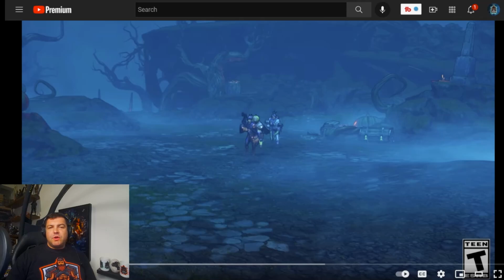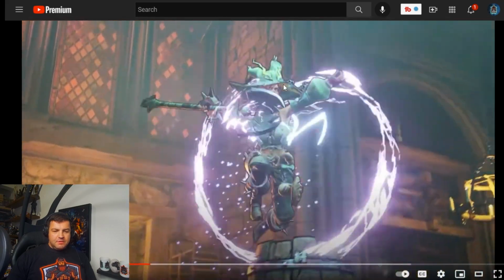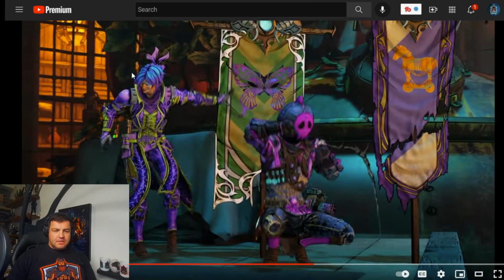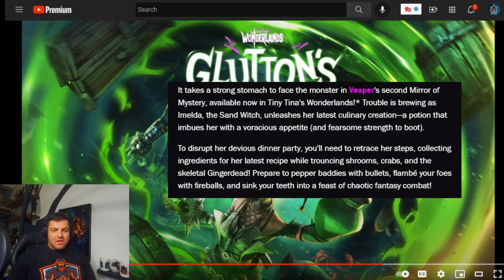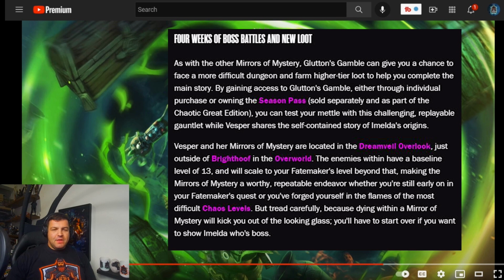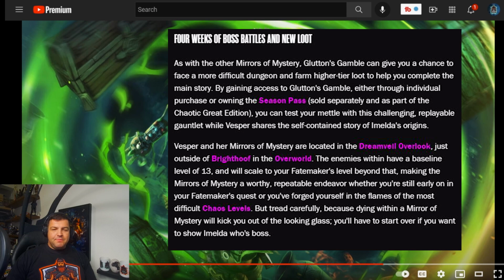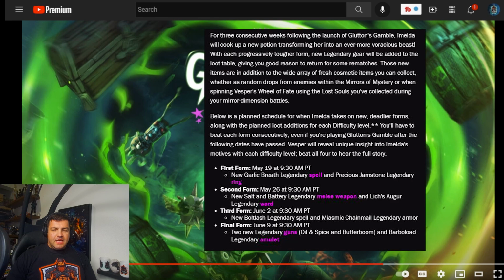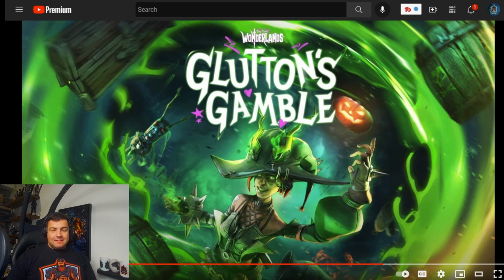NEW WONDERLANDS DLC is OUT but is it TRASH? - Glutton's Gamble DLC - Tiny Tina's Wonderlands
New Wonderlands DLC hits Thursday May 19th as Tiny Tina's Wonderlands Glutton's Gamble DLC. I cover all that has been announced.